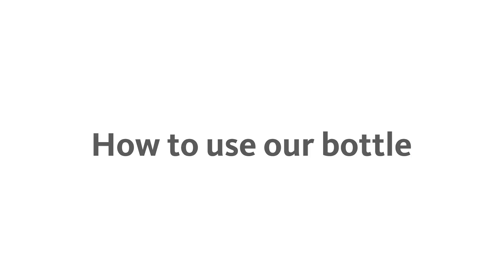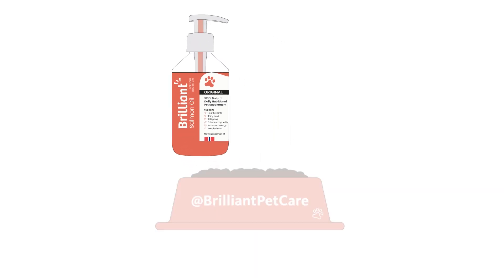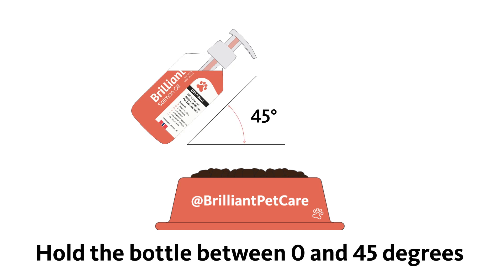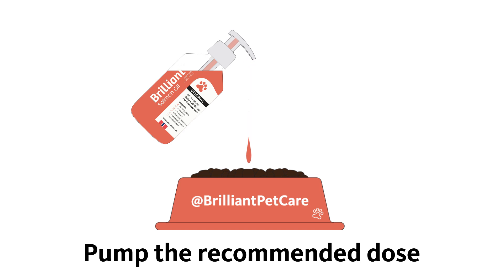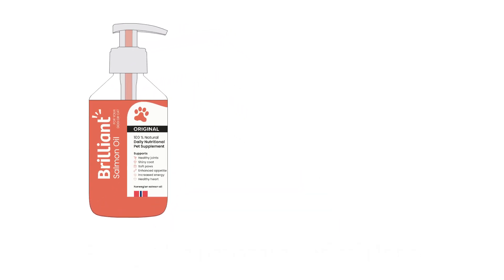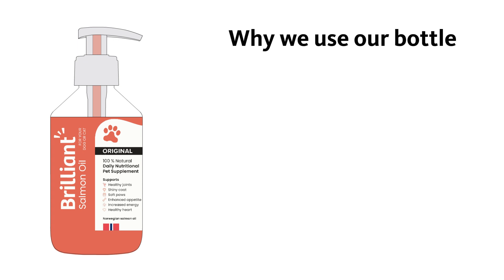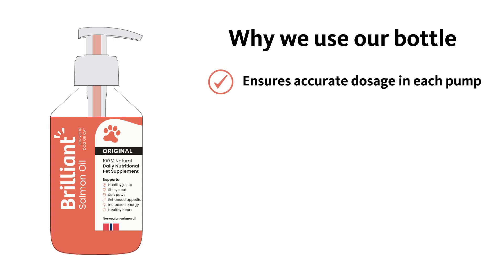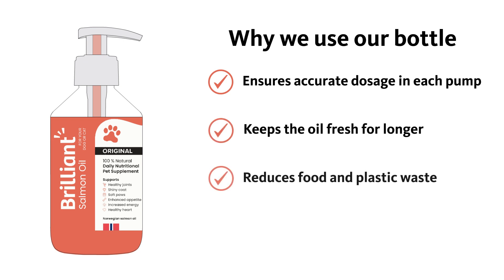How to Use Brilliant Salmon Oil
Find out the best way to use your salmon oil bottle.